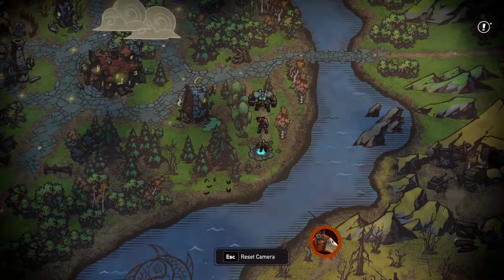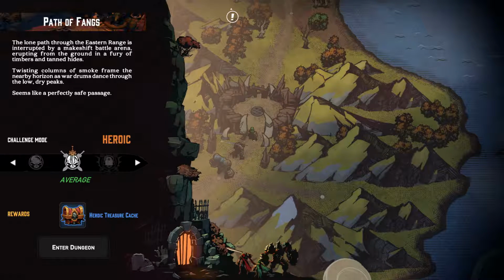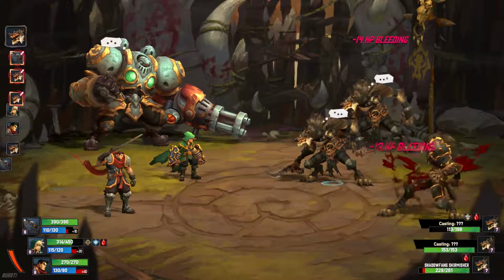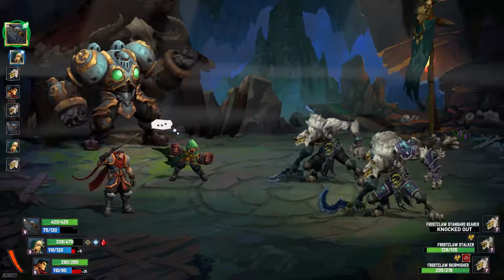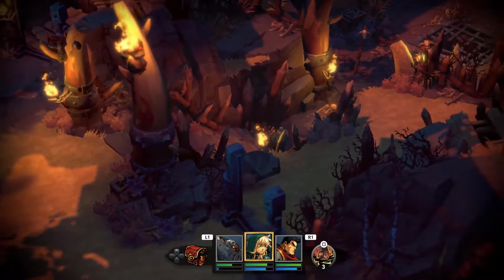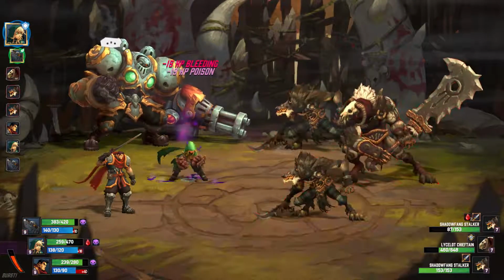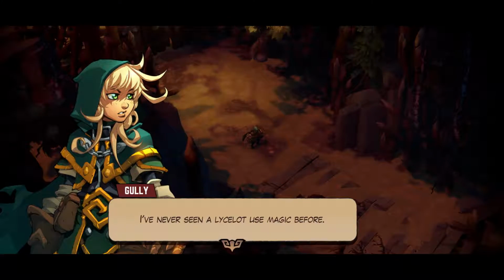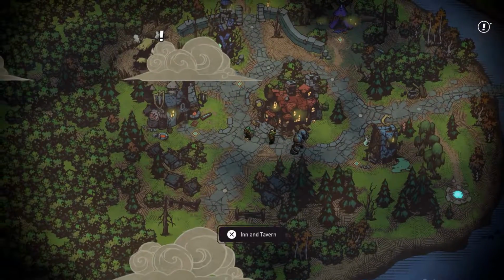Battle Chasers: Nightwar Walkthrough Gameplay Episode 03 - "Dark Magic"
If you like to know briefly about Zotac GTX 1060 6gb gaming pc build, watch an episode we did

We hope you guys enjoy our gaming video diary. We"ll continue doing a series of episodes of a few particular games we love to play as long as you guys love to watch us play.